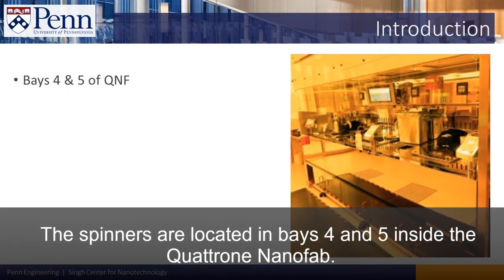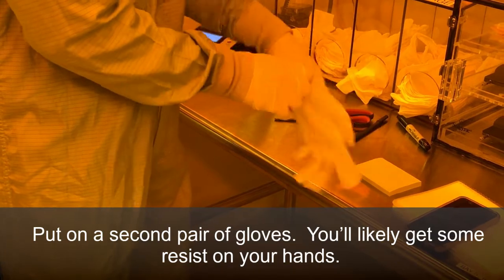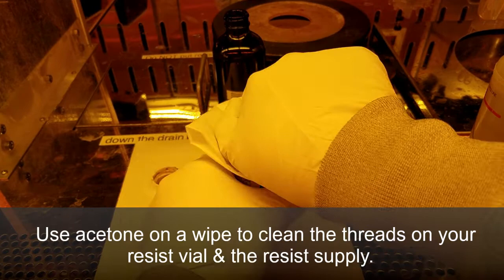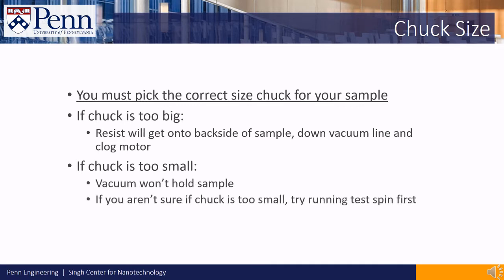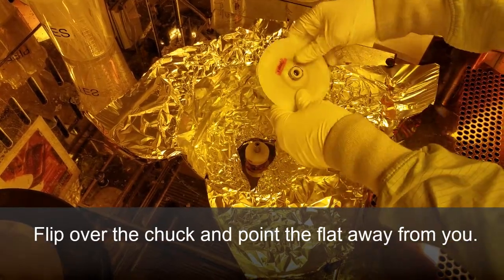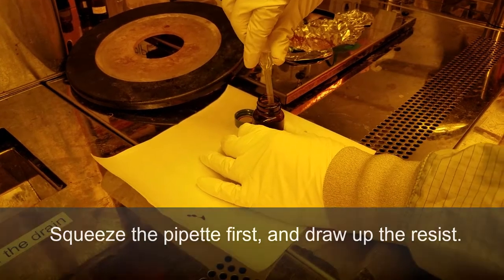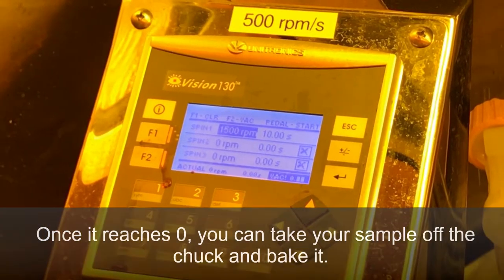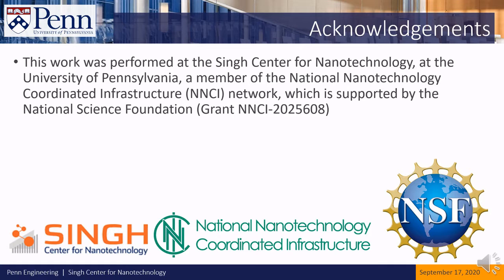Spinner Training | Quattrone Nanofabrication Facility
Spinner training